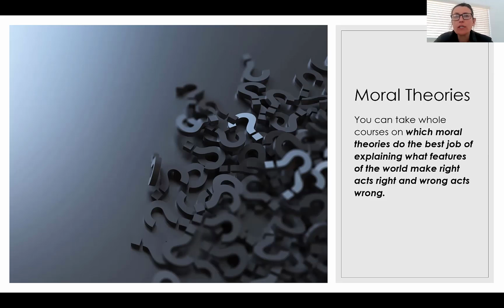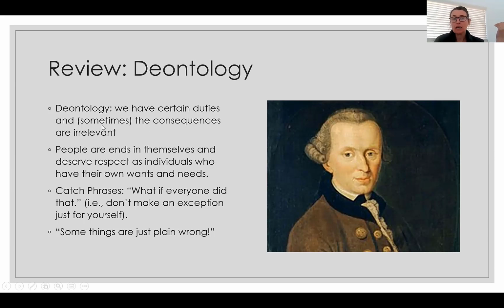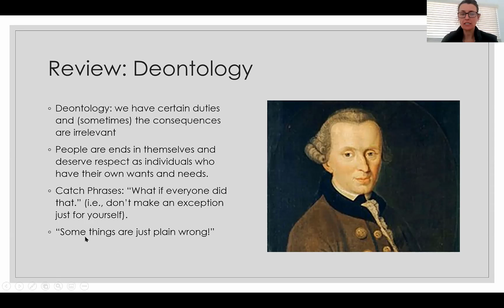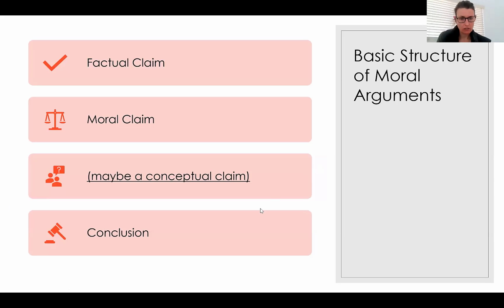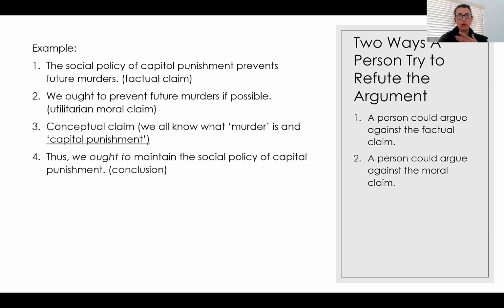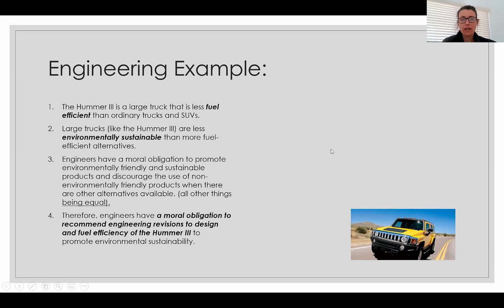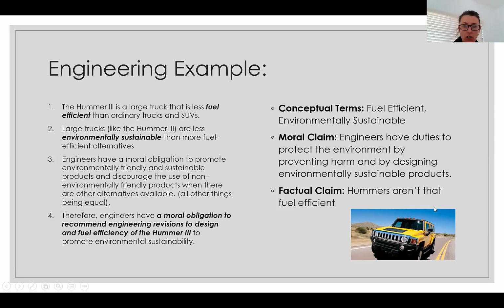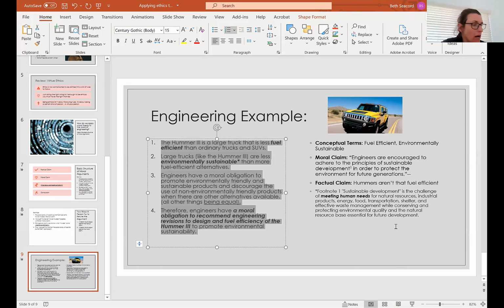Moral Reasoning in Engineering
A brief introduction to moral reasoning in engineering for students at UNLV